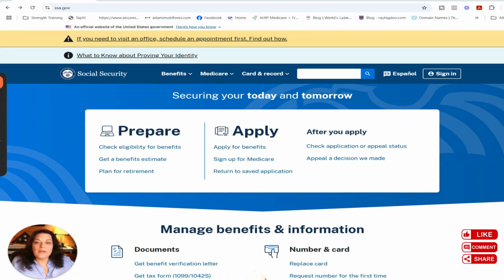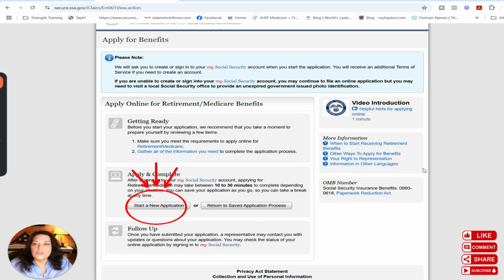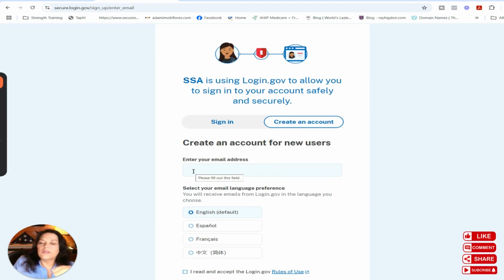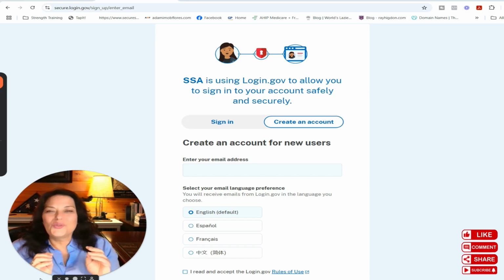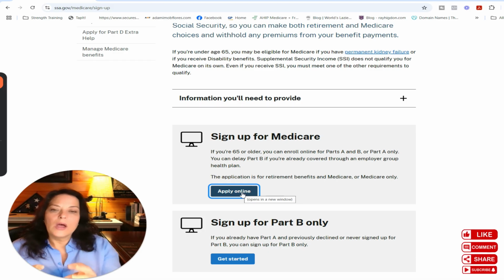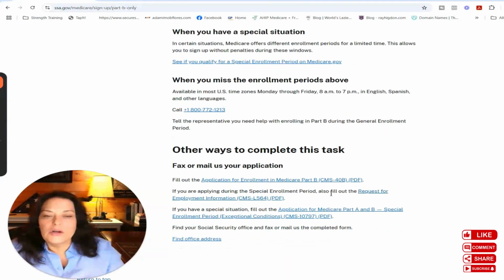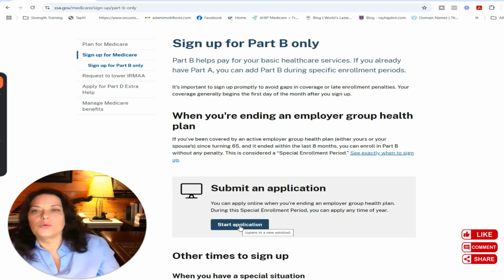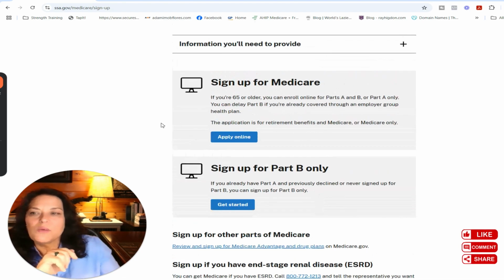How To Sign Up for Medicare!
In this video, I walk you through the process of signing up for Medicare, specifically focusing on how to apply for Part A and Part B. I emphasize the importance of using the correct website and creating a unique account for each individual. Additionally, I highlight some common scenarios and questions that may arise during the application process. Please make sure to follow the steps carefully and reach out if you encounter any issues.

Get Instant Access to our FREE Report - "7 Questions You Need to Ask BEFORE Enrolling in Medicare"

00:00 Introduction
02:00 Create an Account Online at SSA.gov
04:00 Special Circumstances